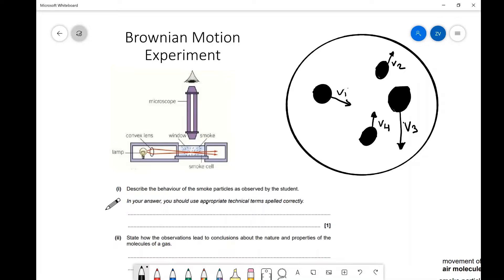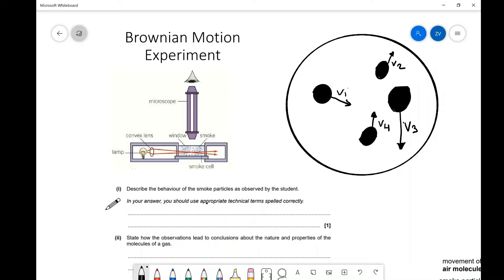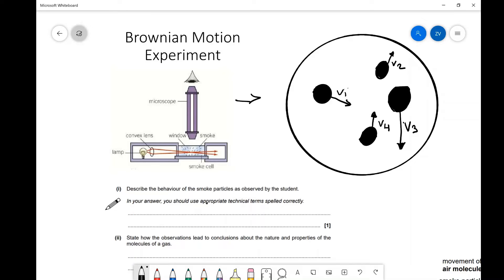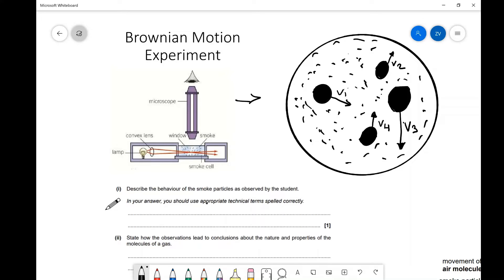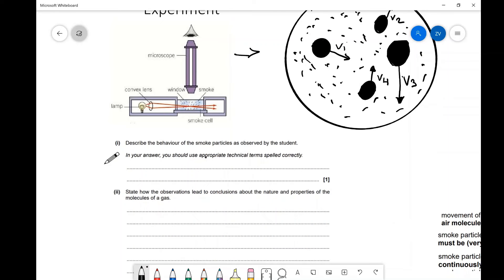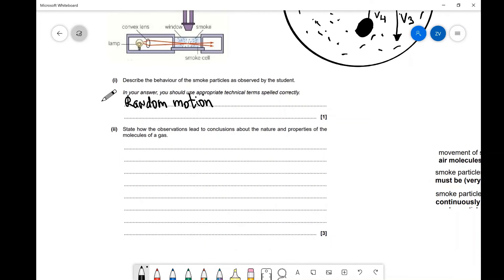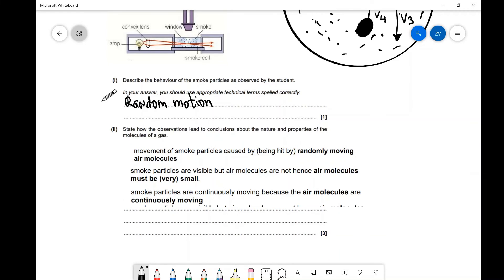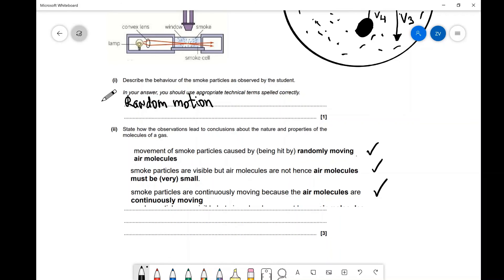A Level Physics: Brownian Motion and the Smoke Cell Experiment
Brownian Motion and the Smoke Cell Experiment from the syllabus of
OCR Physics A;
Full list of papers can be found at the OCR

Chapters:
00:00 Intro
01:06 Brownian Motion Past Paper Question